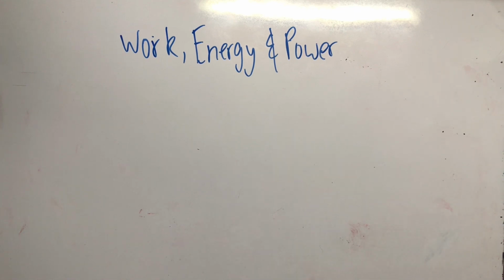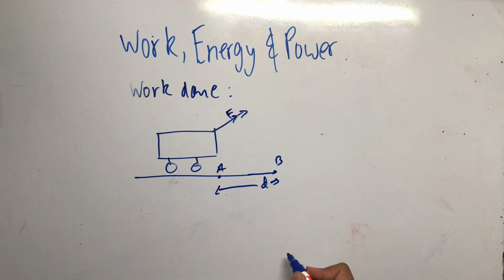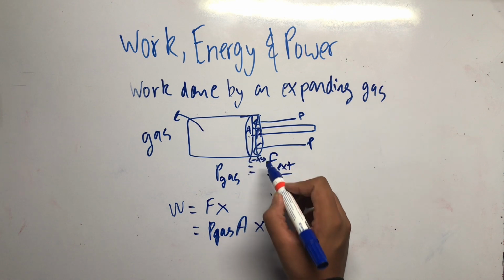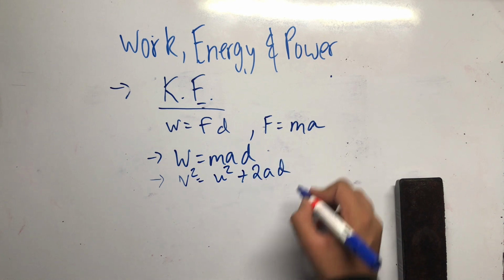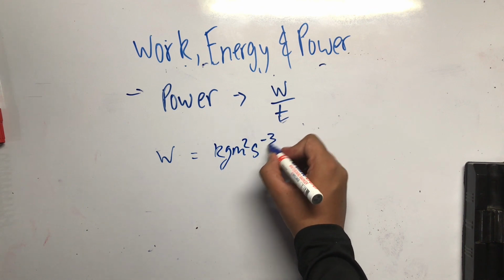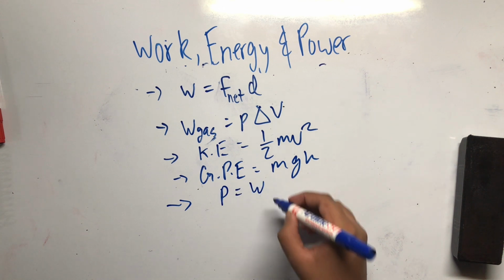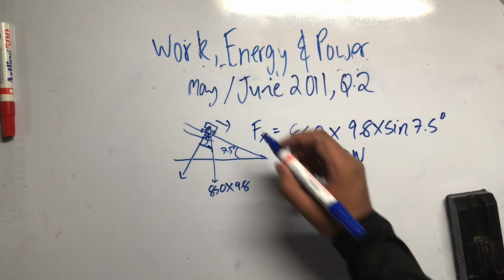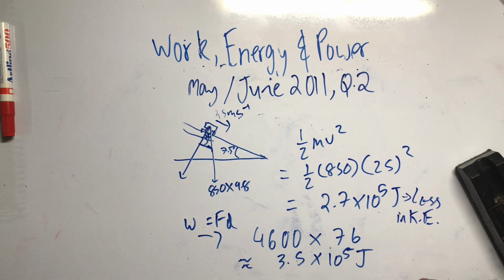Crash Course| CIE AS Physics: Work, Energy, and Power in 30 min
This video is part of the AS and A level video series by Soham Bhatt, an autodidact, who is currently pursuing his A level. Under his "Science in Life" initiative Soham aims to prepare these videos to aid students with a quick and ready learning aid.

This video covers  all the topics required to ace  "Work, Energy, and Power" curriculum of Cambridge AS level Physics. It also provides a worked past paper solution.